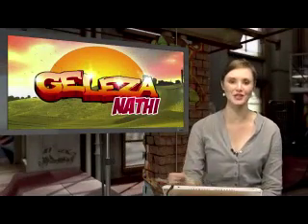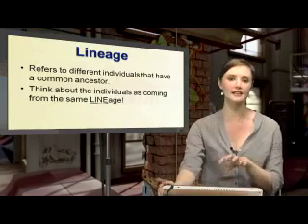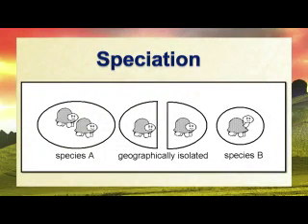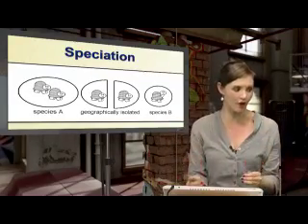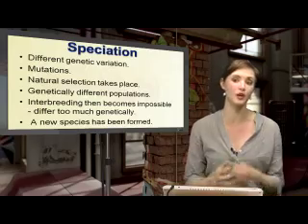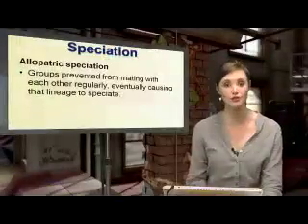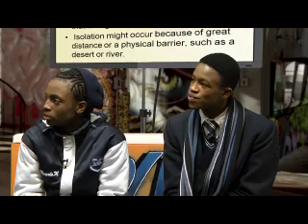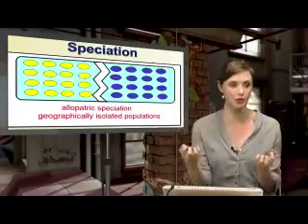Life Science 025: Speciation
Lesson objectives:
Investigating the process of speciation